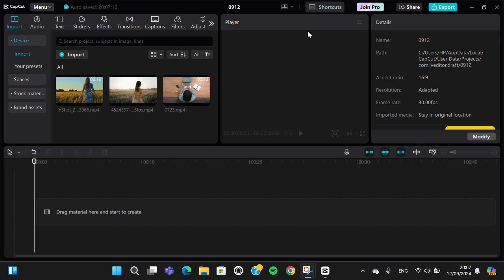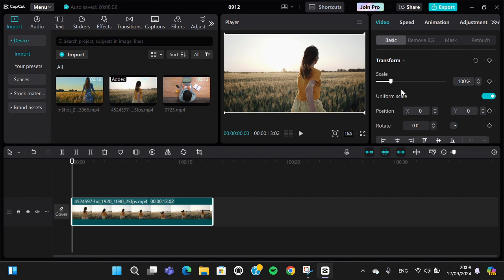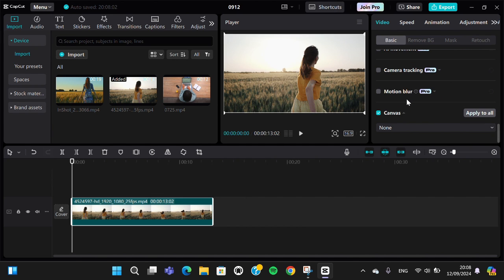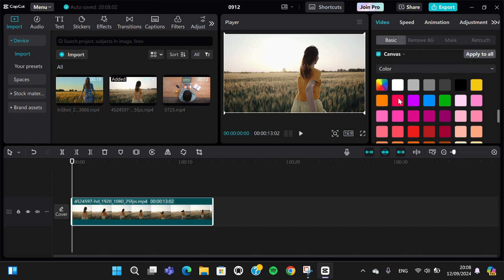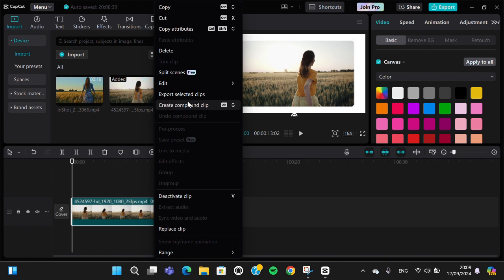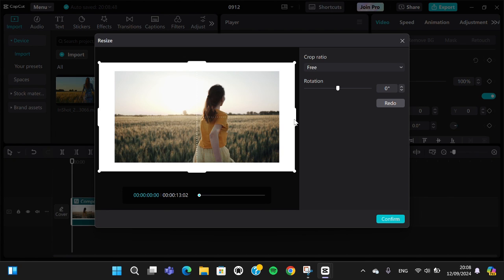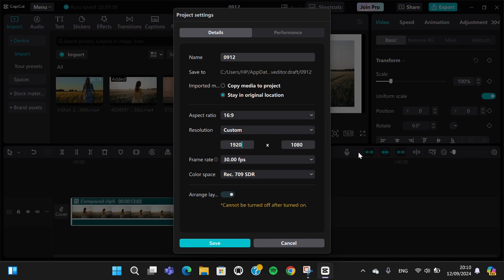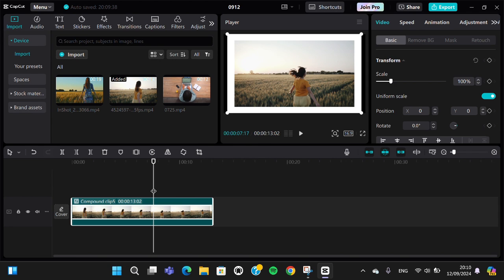🔥 CapCut PC: How to Add Stunning Frames or Borders to Your Videos and Images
In this video, I'll show you how to add stunning frames or borders to your videos and images in CapCut PC using the latest update! Whether you're creating content for social media or just enhancing your personal videos, this step-by-step tutorial will guide you through the process of framing your visuals beautifully.